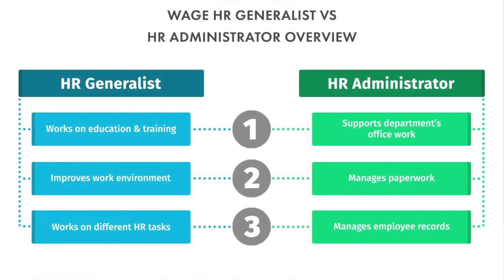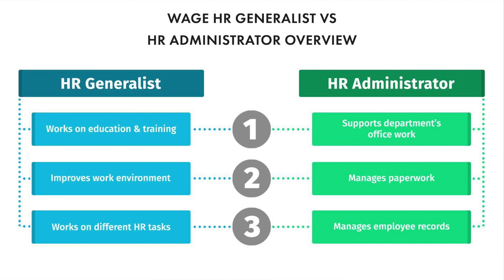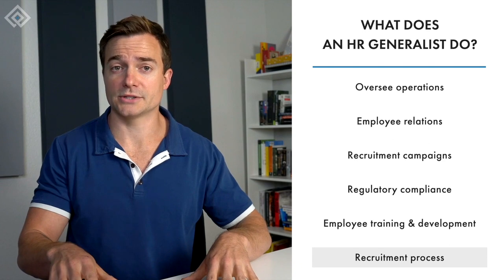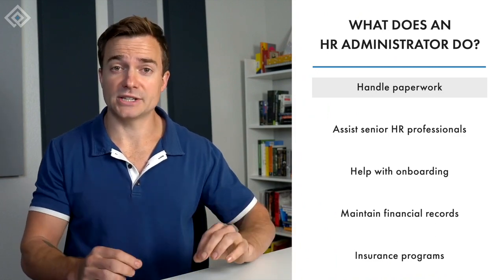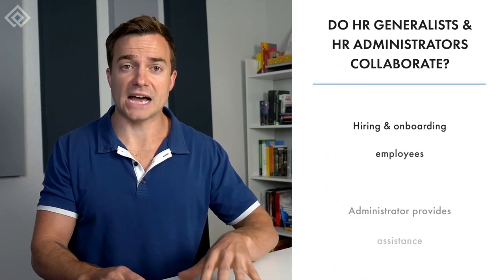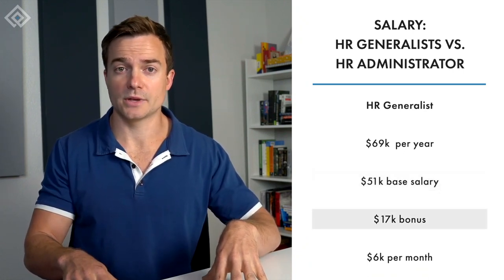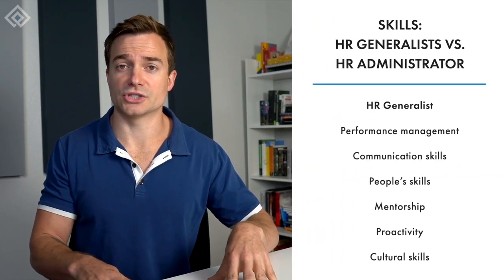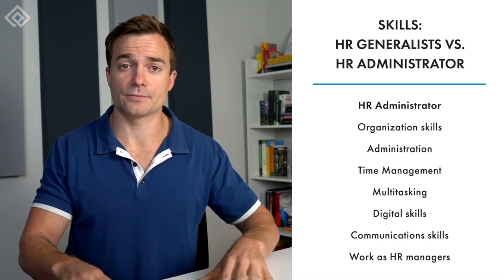HR Generalist vs HR Administrator: What’s the Difference?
If you're interested in becoming a great HR Generalist, then check out our HR Generalist Certification Course

HR generalists are HR professionals responsible for educating and training all employees in an organization about the new and updated work policies. They also improve the work environment by ensuring that there’s no bias and discrimination. Finally, generalists work on several tasks inside the human resource department to assist with HR operations continuity.

HR administrators support the HR department by carrying out day-to-day tasks like maintaining paperwork and managing documents and employee records. In addition, they are responsible for assisting the HR managers in the talent acquisition process and helping onboard employees